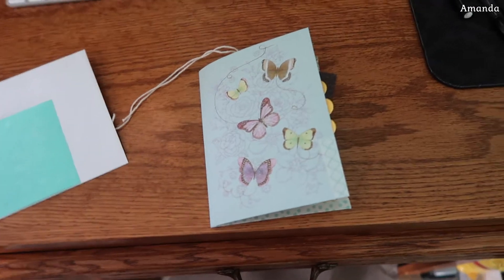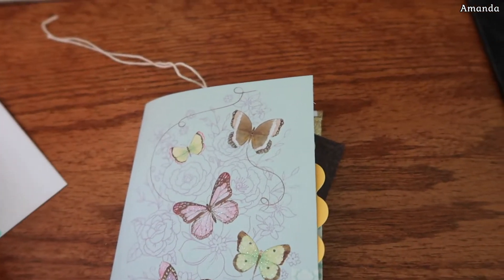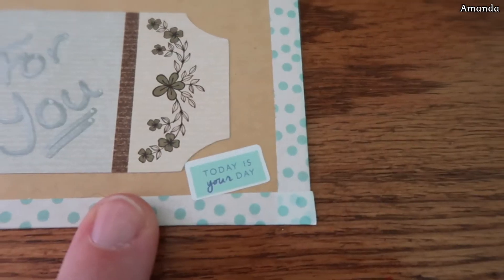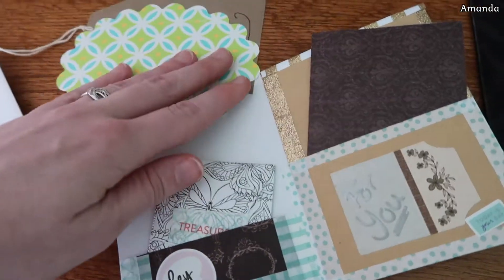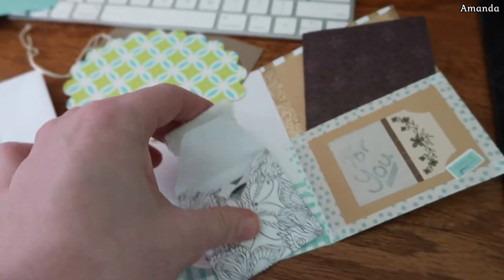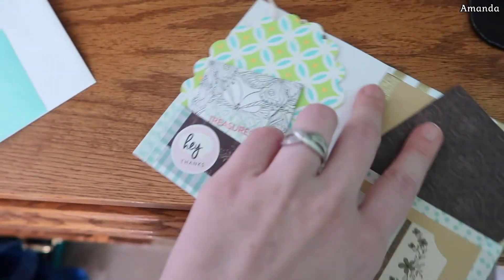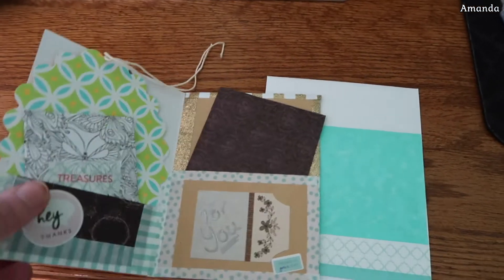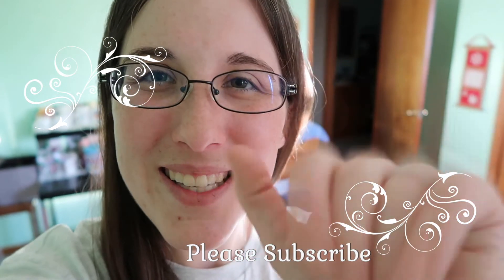Writing Letters - Sharing a Hobby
Tips are loved and appreciated but never expected. I will be praying for you no matter what. I figured that today I would do something a little bit different and share one of my hobbies with you. I really love writing letters. I currently write letters to a few different pen pals. I was feeling creative today and this is what I made for one of my international pen pals.

vLent 2018

I'm working hard to get my finances in order and am using the amazing Wallet Win program by Amanda and Jonathan Teixeira.

I have been using TubeBuddy to help me better analyze my video analytics and, so far, I am loving it! Feel free to check it out

Canon G7X Mark II
Amazon Basics Tripod
Flexible Tripod
GoPro Hero 5 Black
GoPro Mini Tripod Mount
iPhone 7
OtterBox Commuter iPhone Case
Ballistic Glass Screen Protector
Boya BY-M1 Mic